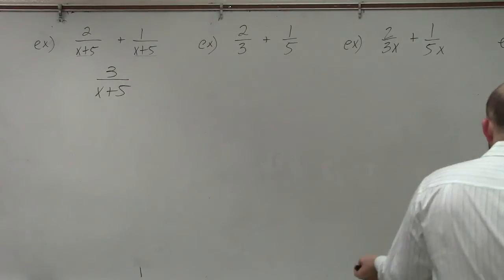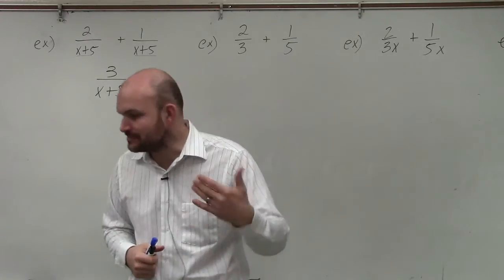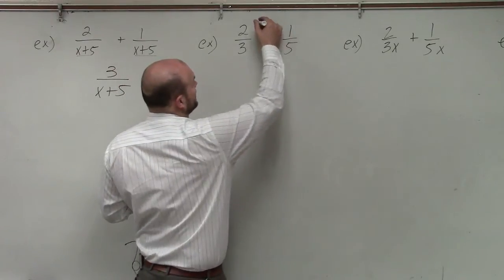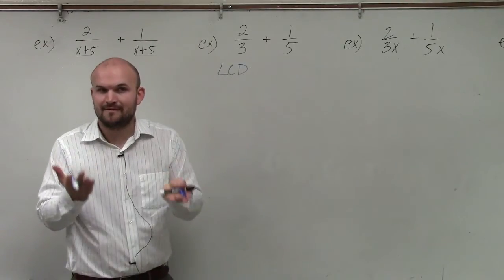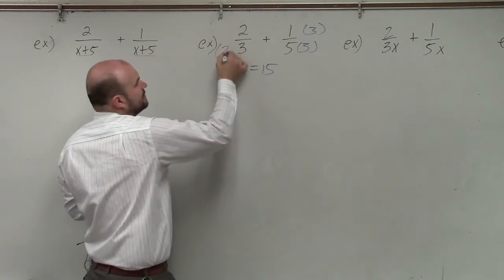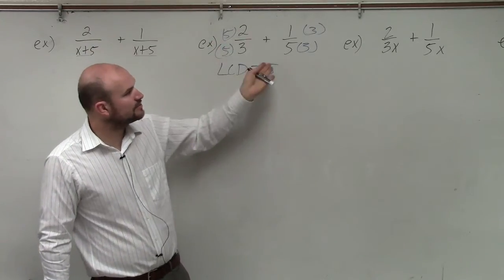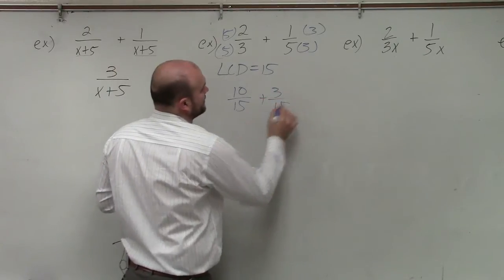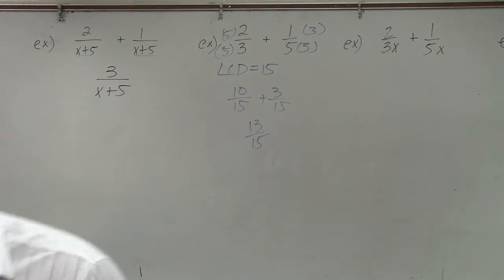Learn how to add two fractions with unlike denominators